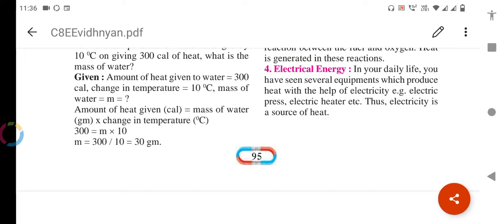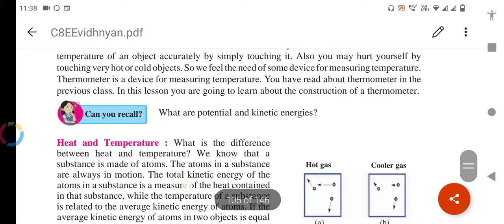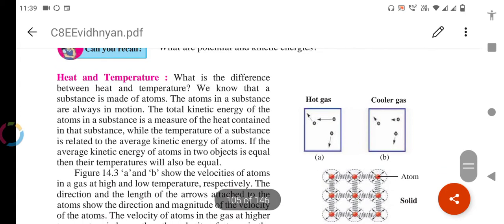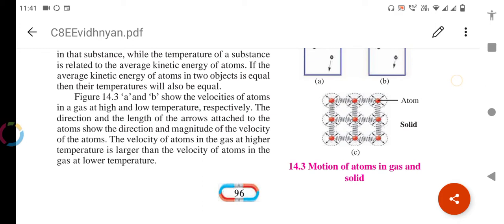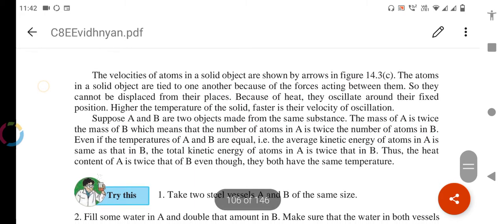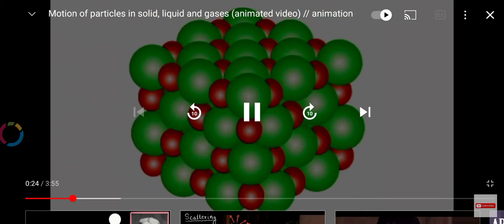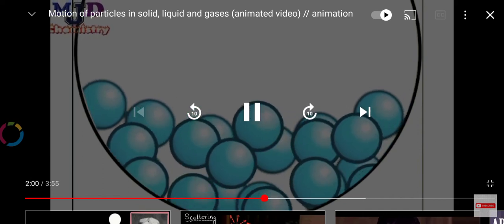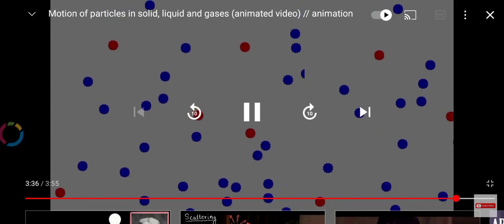std -8th subject-science lesson no.14 Measurement and Effect of heat ( video no 2)